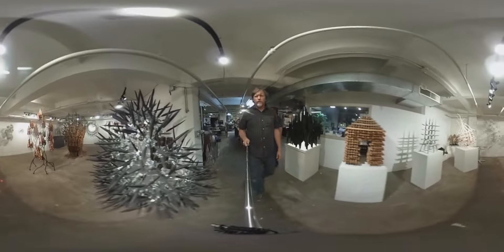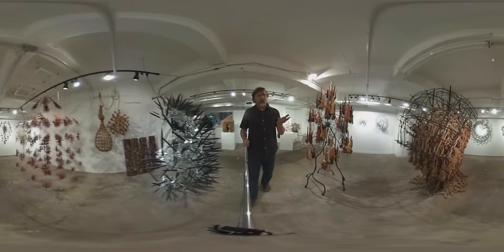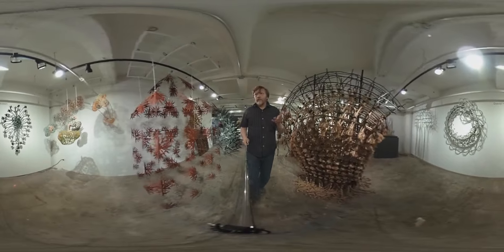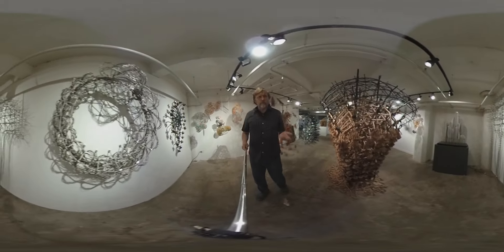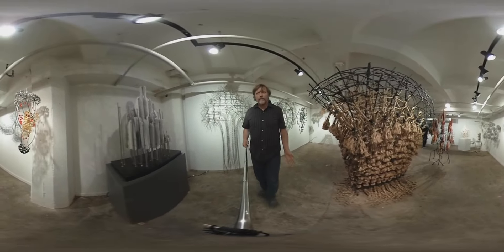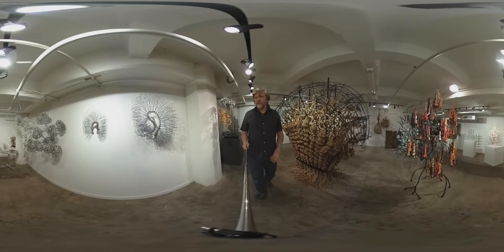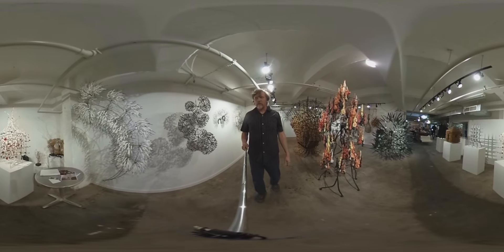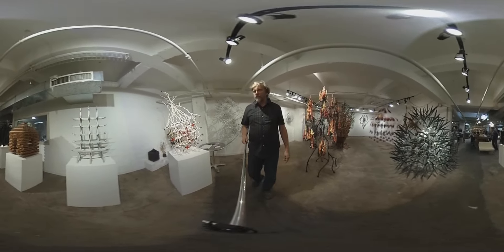Hollenart Gallery 1